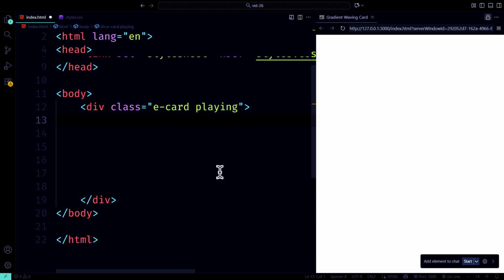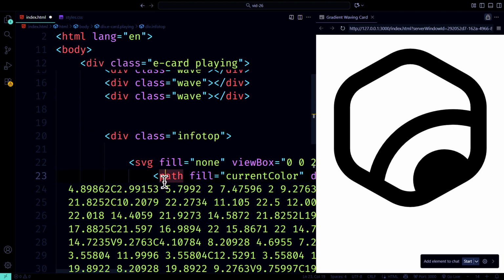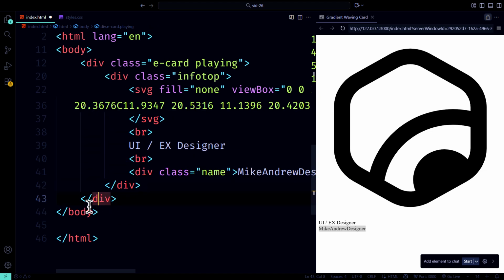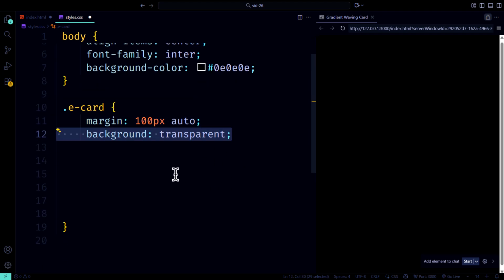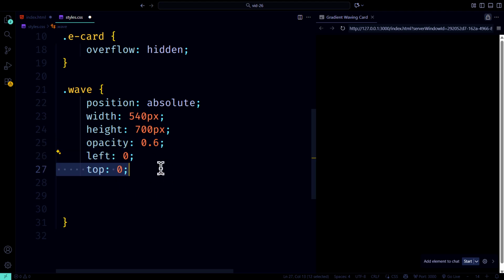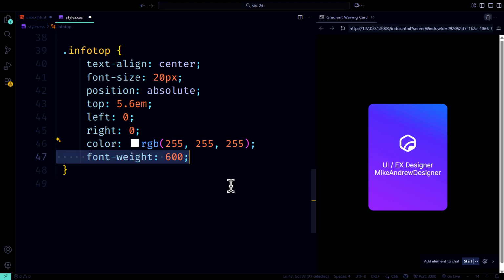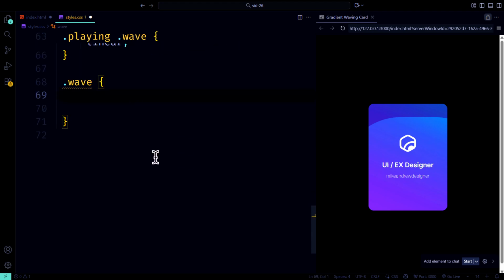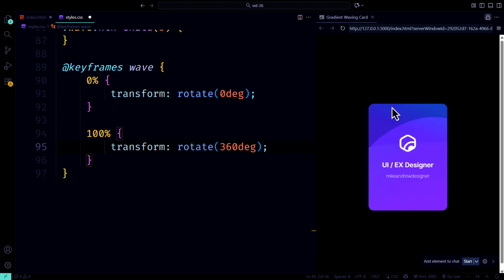Animated Gradient Wave Card - Super Cool UI Card Using HTML & CSS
In this video, you will learn how to create a modern animated UI card using pure HTML and CSS. We build a stylish profile card with gradient wave animations, smooth keyframes, and clean UI design techniques. Perfect for beginners and intermediate developers who want to improve CSS animations, layout skills, and frontend design for real-world projects.